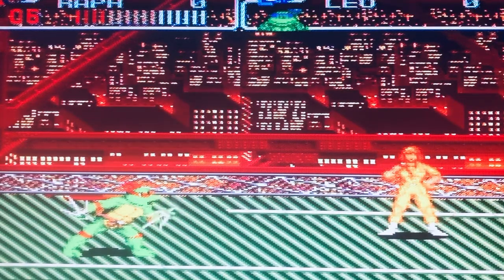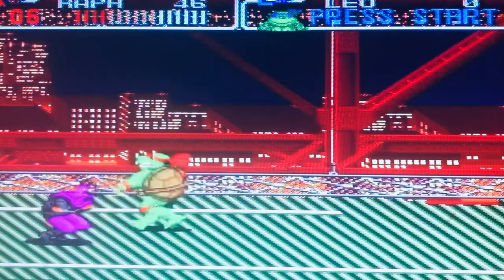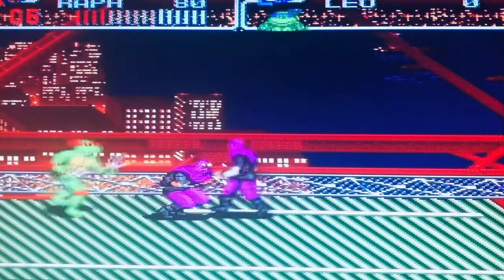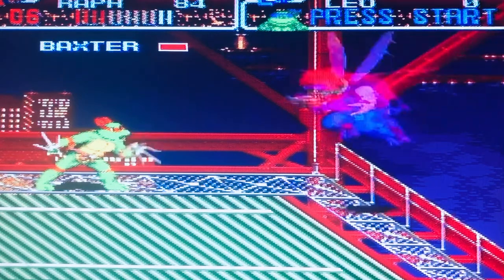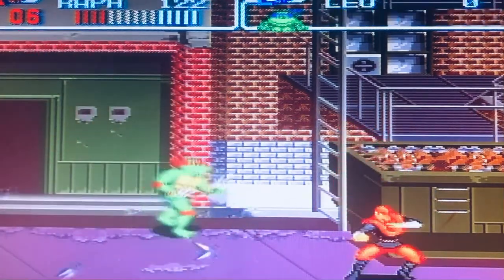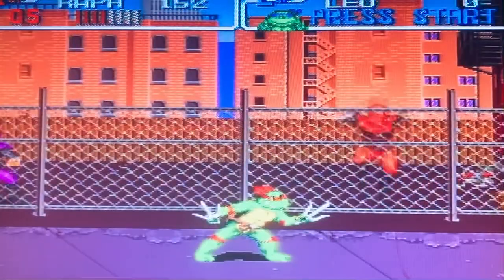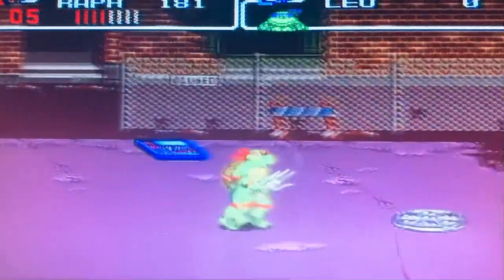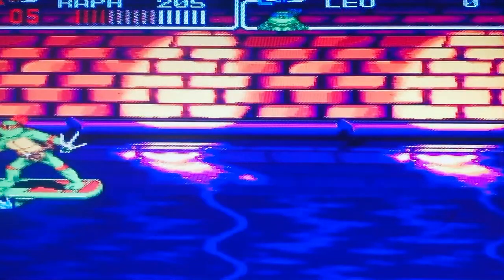Tmnt 4 game review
Hi welcome to askthecheese gaming. In this weeks review I’ll take a look at what is arguably one of the best 16 bit beat um ups every made teenage mutant ninja turtles 4: turtles in time.